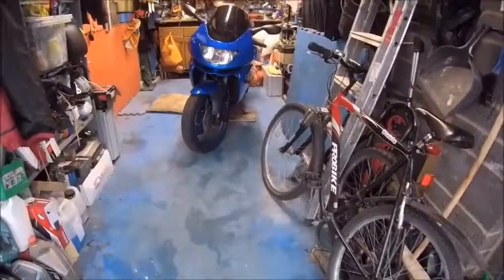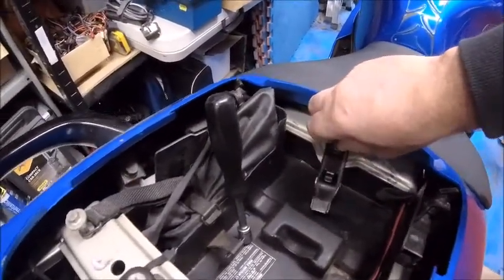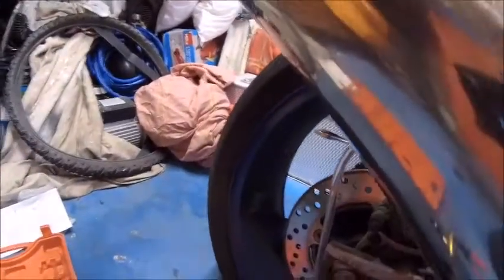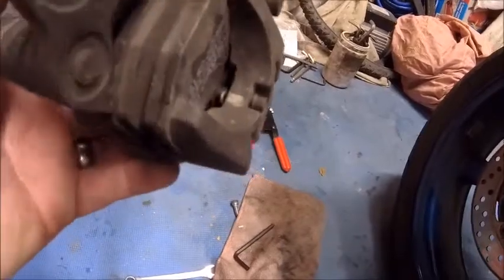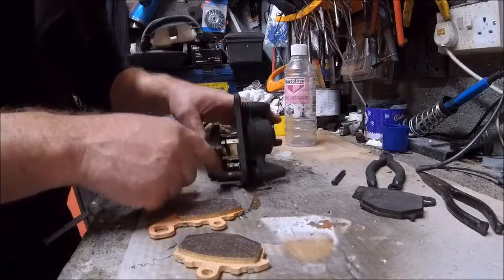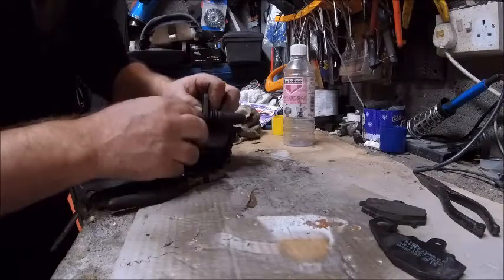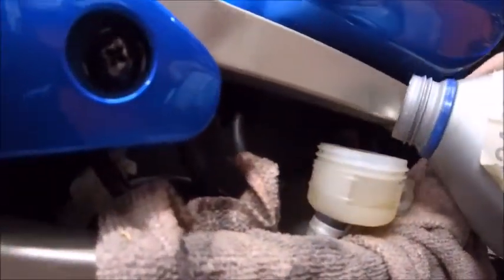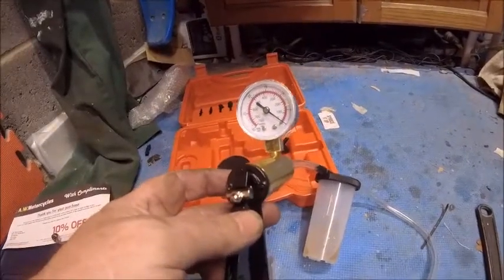Replacing the rear pads on my Kawasaki ZX9R Ninja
Part of a two part video replacing the rear brake pads on my 1998 Kawasaki ZX9R Ninja .